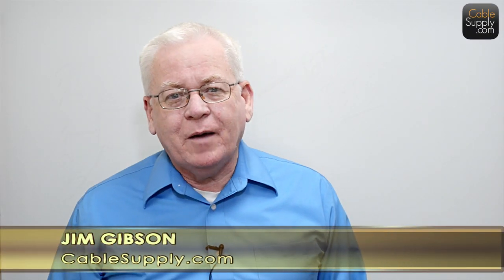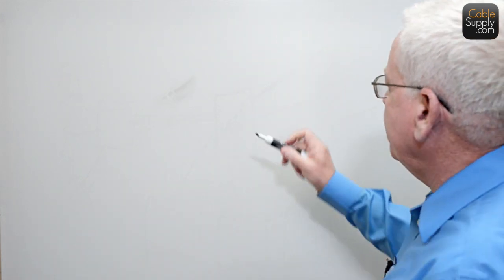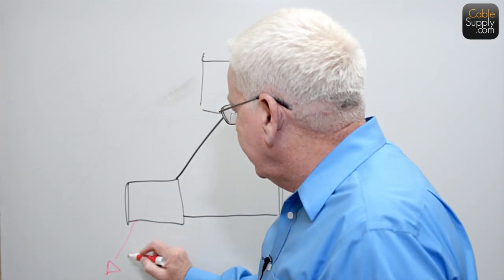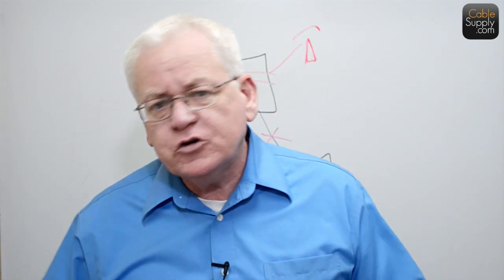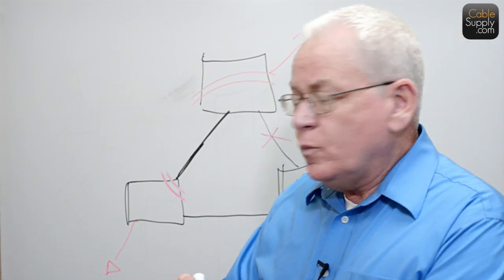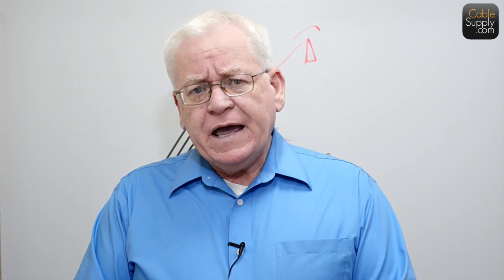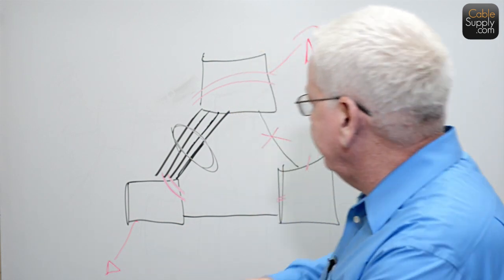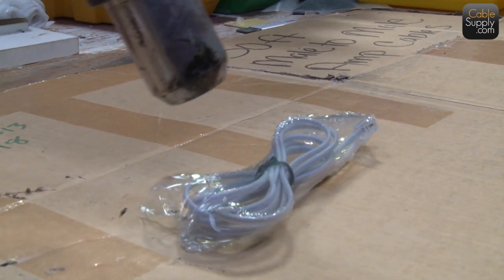Managed Switches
Watch as Jim Gibson explains why you need managed switches in your network, as well as other IT topics.